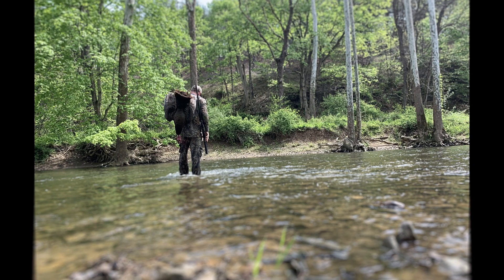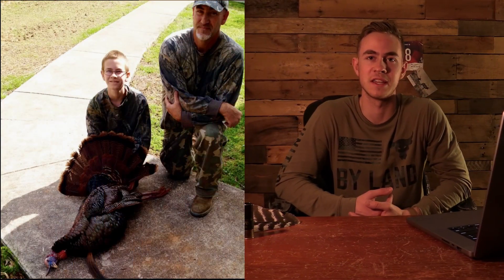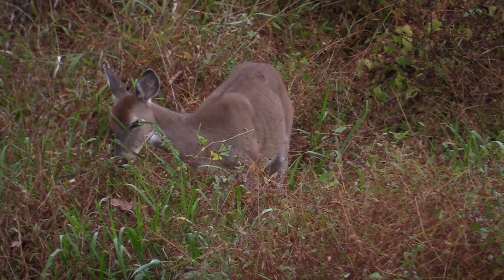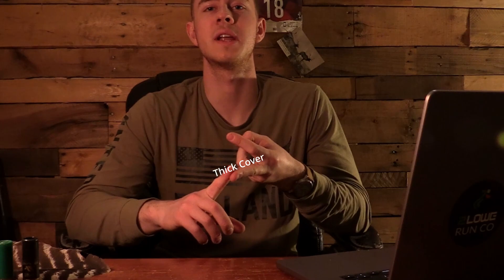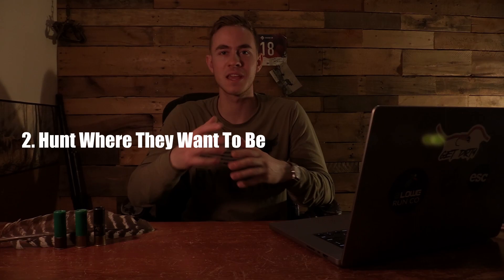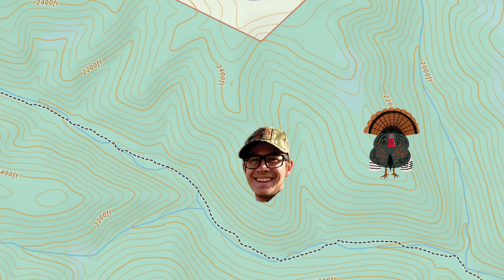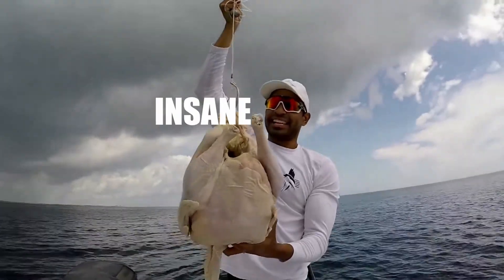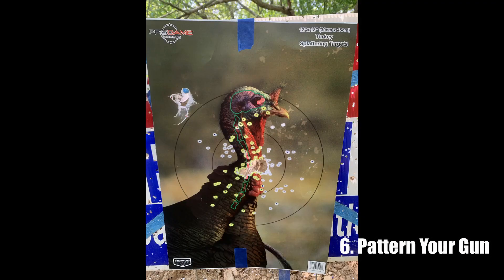Turkey Hunting Fundamentals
This Video covers my top lessons I've learned during my time chasing turkeys in the MD, NC, & VA spring woods.

0:00 Intro
0:15 How I Started
0:42 1) Pre-Season Scouting
2:32 2) Hunt Where They Want to be
3:31 3) Hunt Midday
4:33 4) Find Un-pressured Turkeys
5:49 5) Go Silent
7:25 6) Pattern Your Gun
8:06 Outro